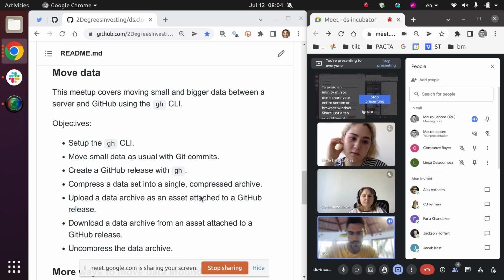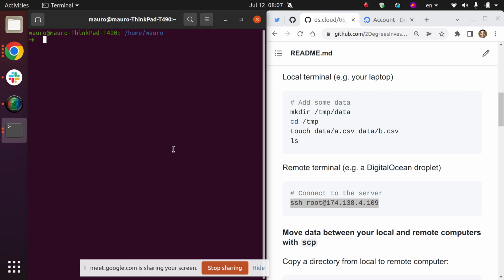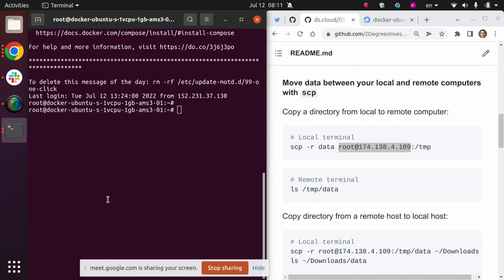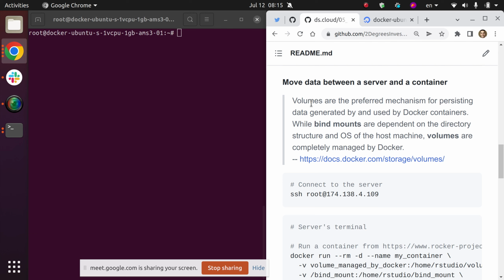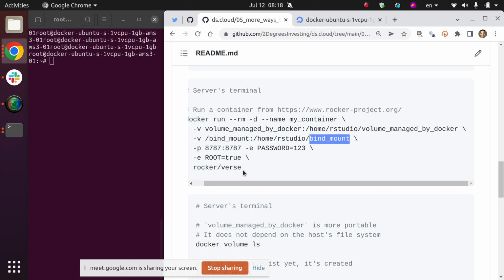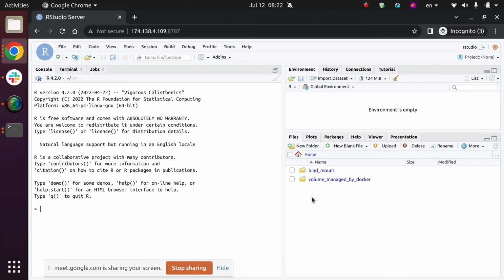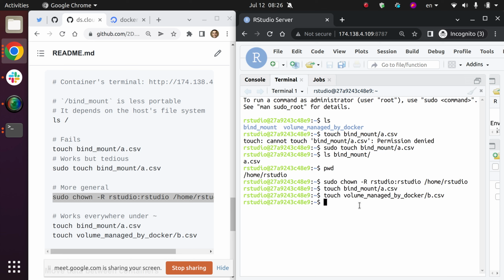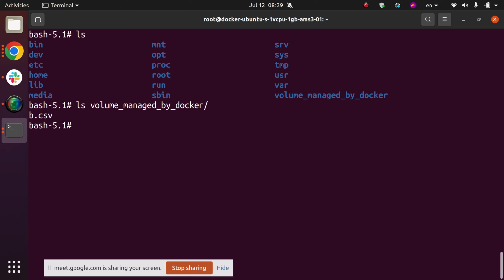cloud: More ways to move data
This meetup covers more ways to move data between your local and remote computers.

Objectives:

- Move data between a droplet and your computer with scp.

- Move data between multiple containers with named volumes managed by Docker.

- Move data between a droplet and a container with bind mount volumes.